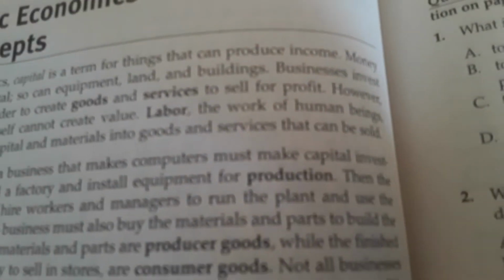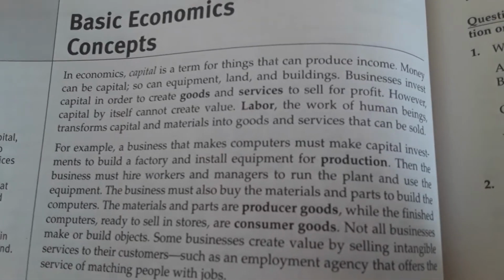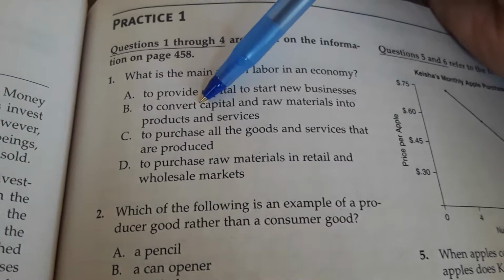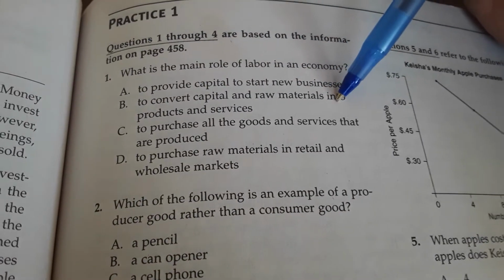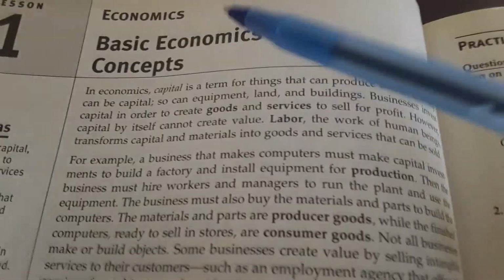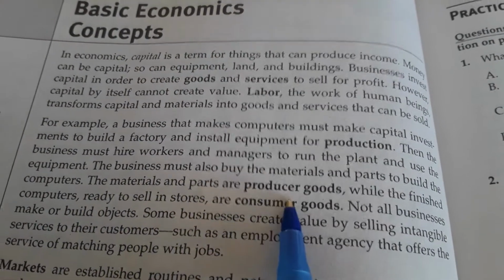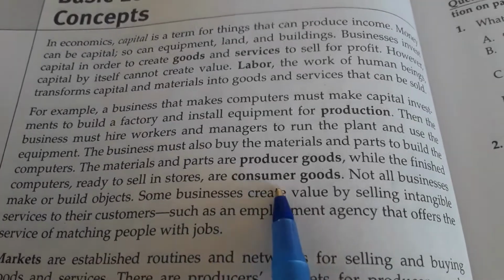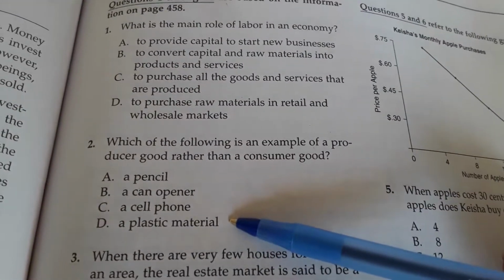Update on lesson 1 under economics